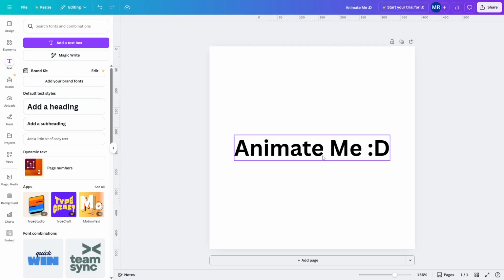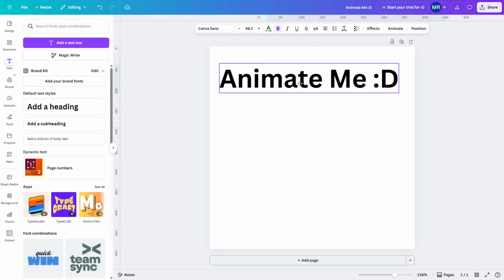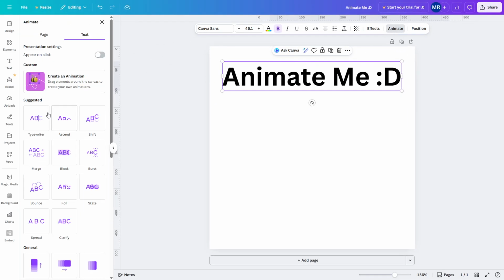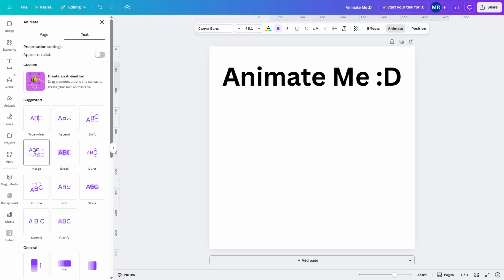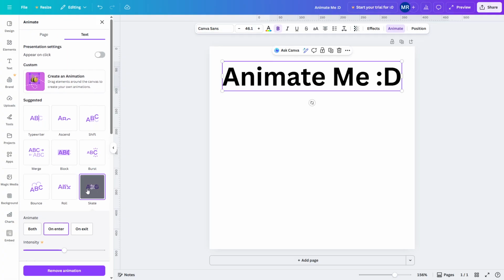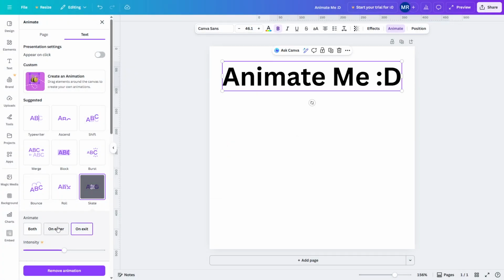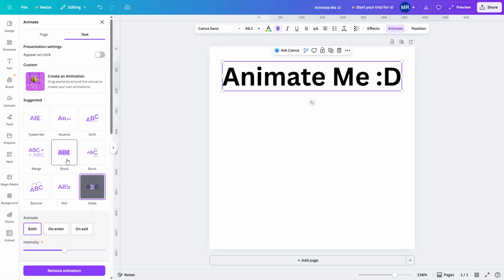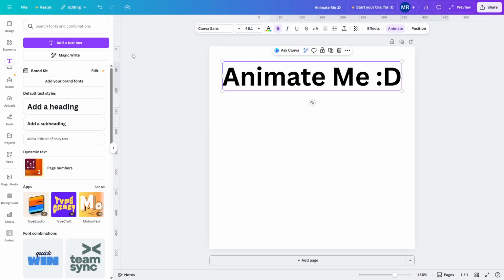How to Animate Text in Canva (Full 2026 Guide)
Animate text in Canva easily using this full 2026 guide that walks you through all animation styles step-by-step. You’ll learn how to apply text animations, adjust timing, create smooth transitions, and combine effects for professional motion graphics. I’ll also share tips to make your animated text stand out in videos, reels, and presentations.
Perfect for creators, editors, and anyone wanting eye-catching visuals.